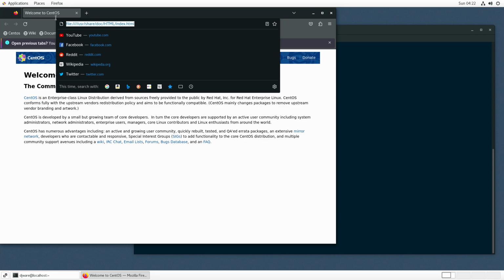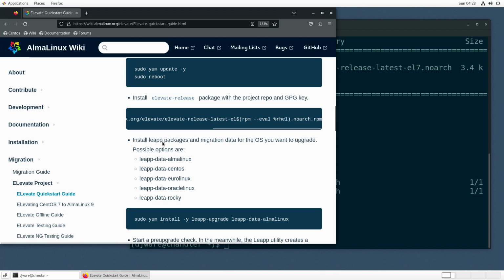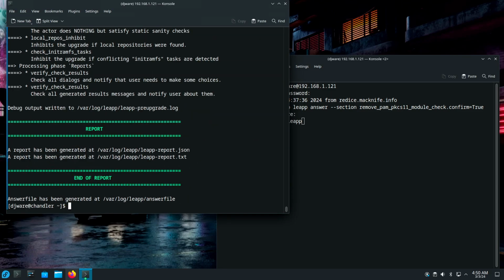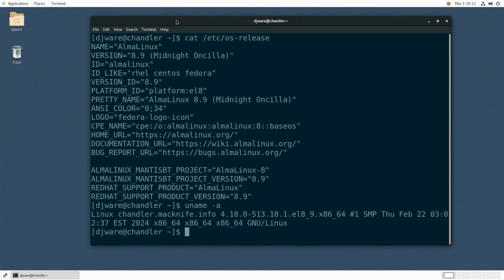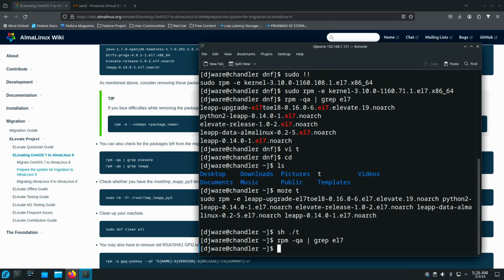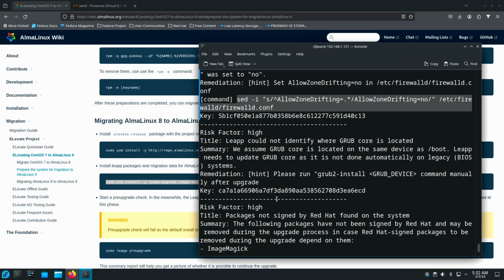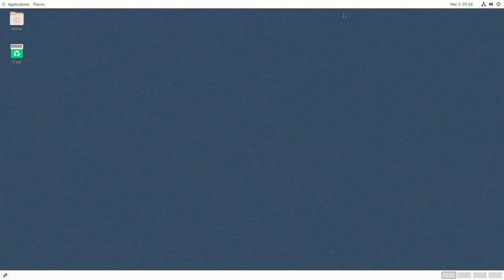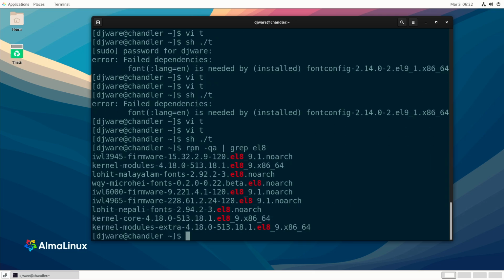Elevate CentOS 7 to AlmaLinux 9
Tutorial migrating CentOS 7 to AlmaLinux 8, then migrating AlmaLinux 8 to AlmaLinux 9

AI Thumbnail: Elevate your Linux

Chapters

00:00 - Intro
01:30 - CentOS 7 to AlmaLinux 8 - Pre-Run Steps
06:59 - Leapp Premigrate
07:22 - Premigrate Check Logs
12:20 - leapp migrate
14:05 - Reboot to migrate CentOS 7 to AlmaLinux 8
16:18 - Verify AlmaLinux 8
19:51 - AlmaLinux 8 Cleanup
20:26 - AlmaLinux 8 to AlmaLinux 9
22:10 - Upgrate to AlmaLinux 9 Setup
26:16 - AlmaLinux 8 to AlmaLinux 9 premigrate
29:39 - Migrate AlmaLinux 8 to AlmaLinux 9 - Failed
31:01 - Phase 1 Upgrade AlmaLinux 8 to 9: Success
31:35 - Reboot to start Phase 2 Migrate 8 to 9
32:24 - AlmaLinux 9 Clean-up and Verify
39:37 - CentOS 7 to AlmaLinux 9 Complete!